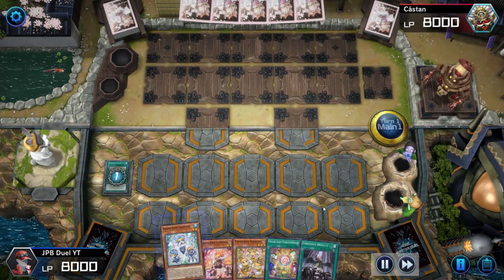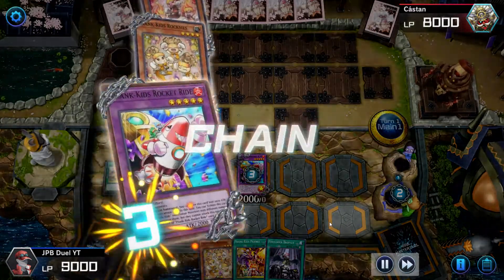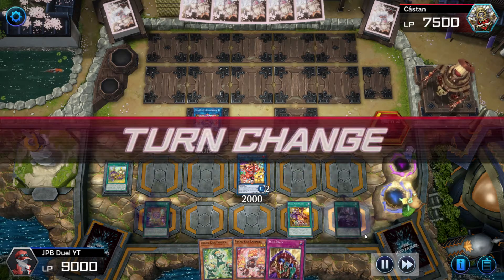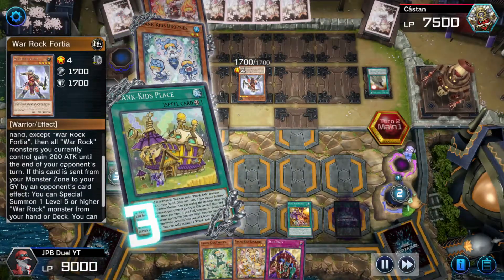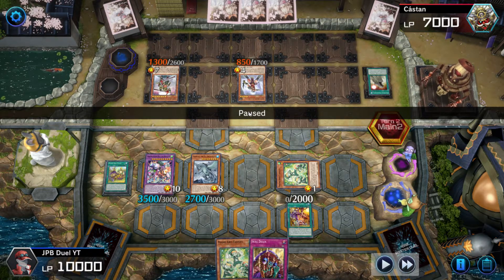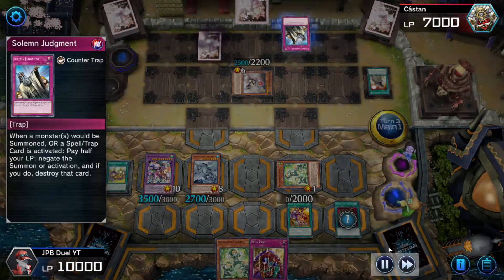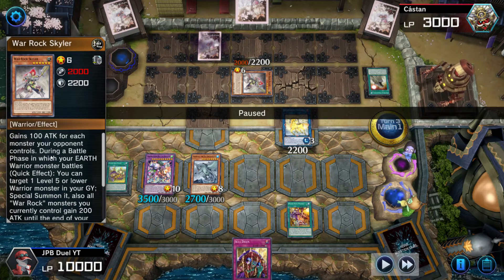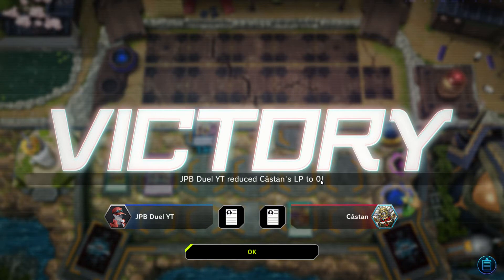Making War "Rock" to Pranks!! Prank Kids vs War Rocks [Yu-Gi-Oh! Master Duel]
I had no idea what that deck did lol, I just played how I felt was right XD.